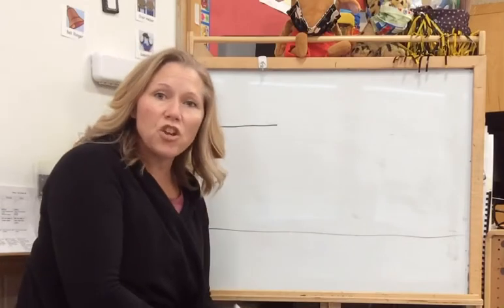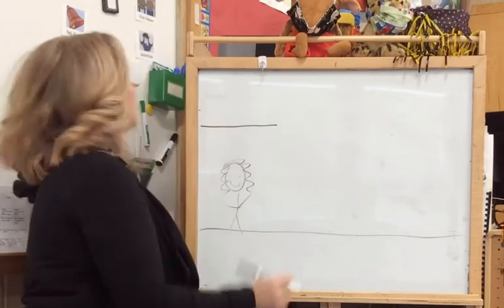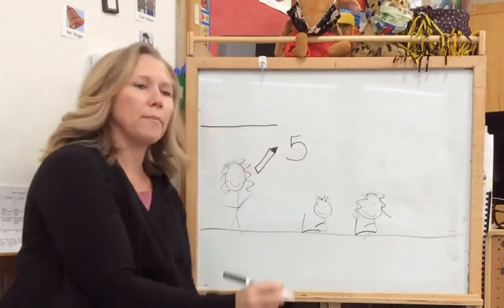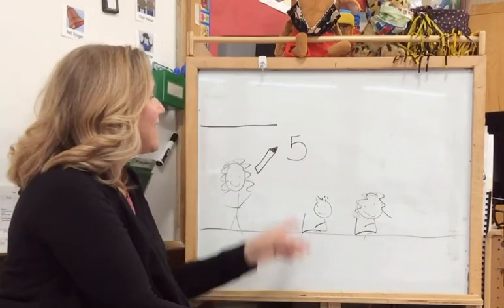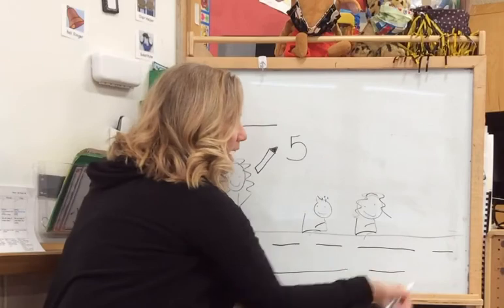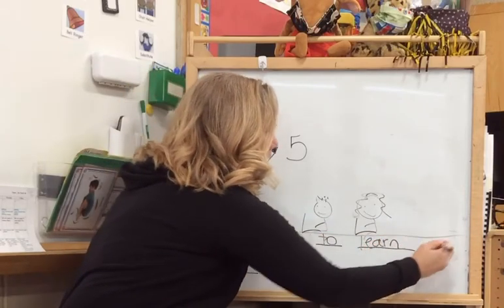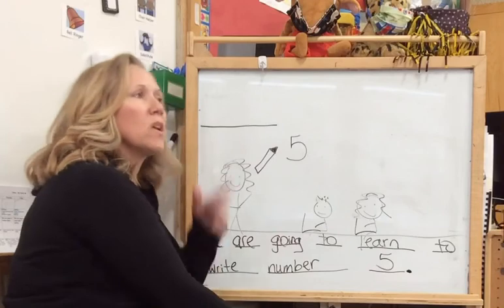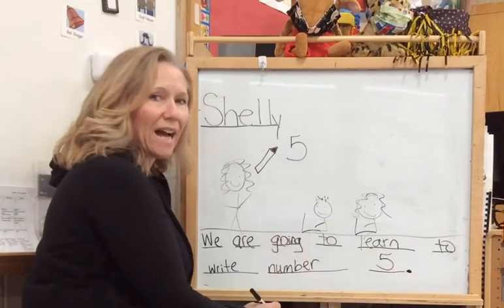10-20 Message of day